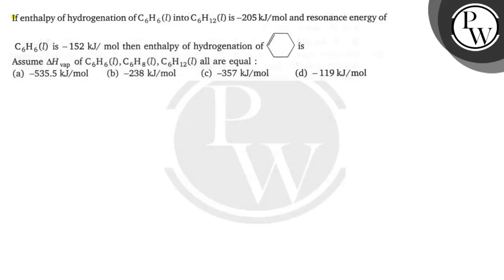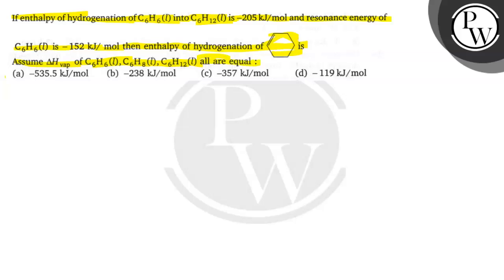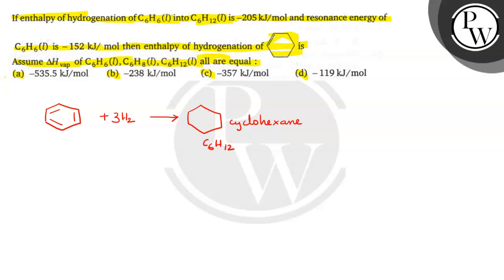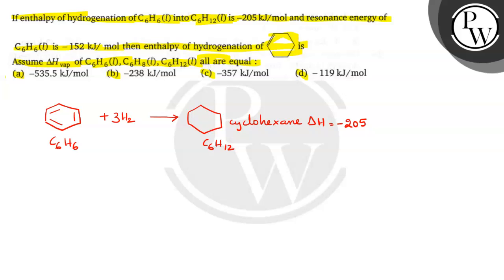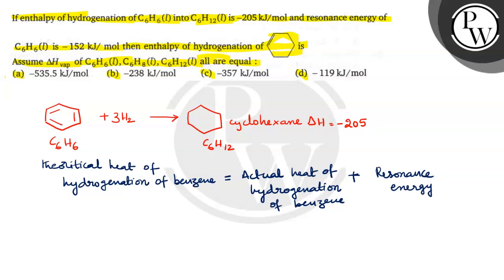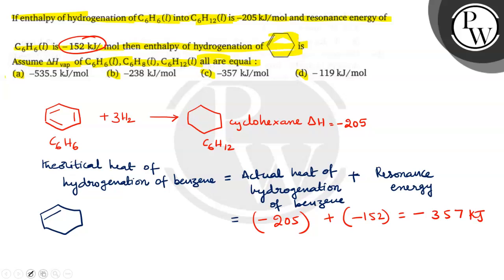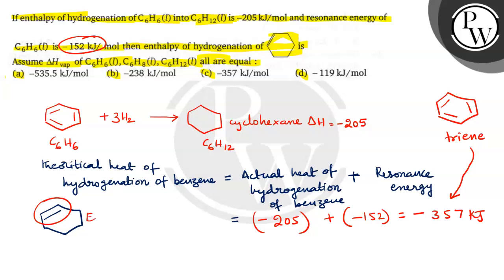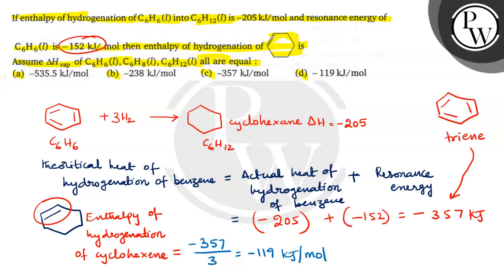If enthalpy of hydrogenation of C_6H_6(l) into C_6H_12(l) is -205 kJ / mol and resonance energy ...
If enthalpy of hydrogenation of C_6H_6(l) into C_6H_12(l) is -205  kJ / mol and resonance energy of
C_6H_6(l) is -152  kJ / mol then enthalpy of hydrogenation of is
Assume Δ H_vap of C_6H_6(l), C_6H_8(l), C_6H_12(l) all are equal :
(a) -535.5  kJ / mol
(b) -238  kJ / mol
(d) -119  kJ / mol